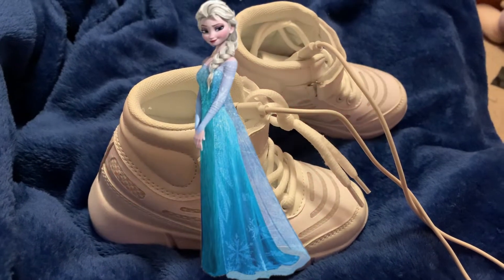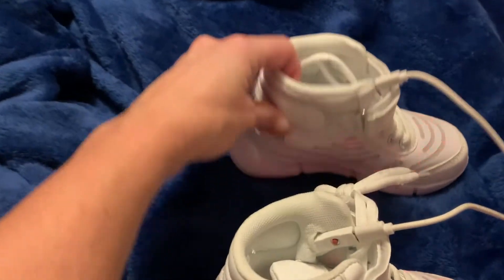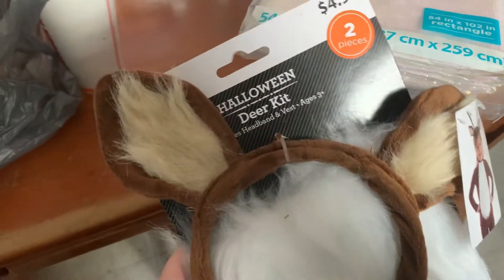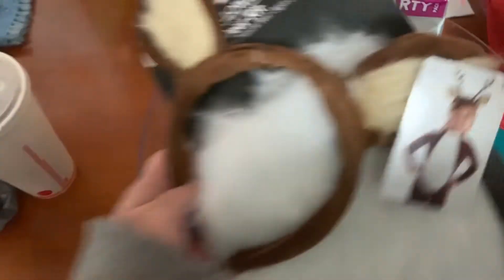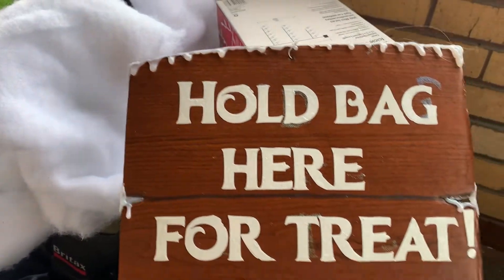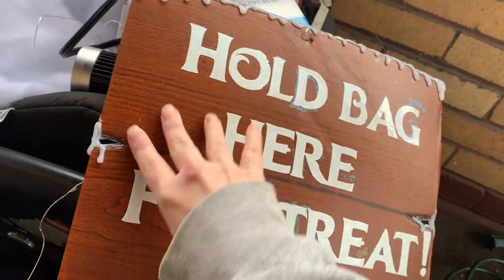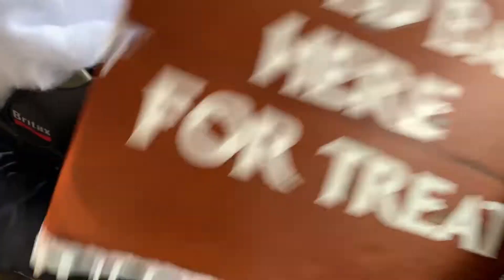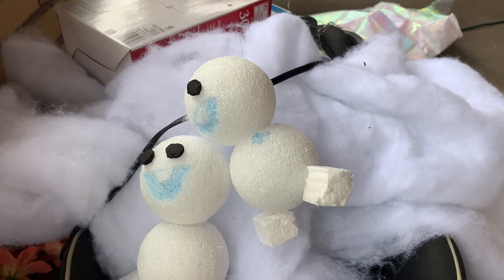Halloween Adventures: Olaf & Elsa 4EVA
Keeping up the tradition for the 5th Halloween, Bebe & I are Olaf & Elsa!
Here I’ll take you through our coordinating, & COVID friendly,  Trick or Treat display.

**note, I mention in these videos that I am sick with COVID, but I AM NO LONGER CONTAGIOUS. As of this video, I have been battling it for 6 weeks. I was cleared by multiple doctors to be out of quarantine, however, we still take precautions.**